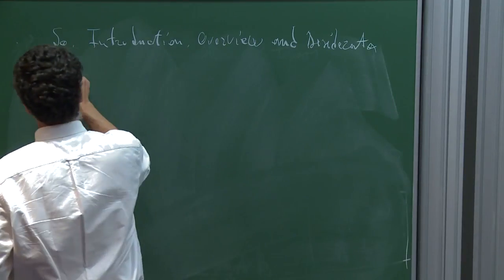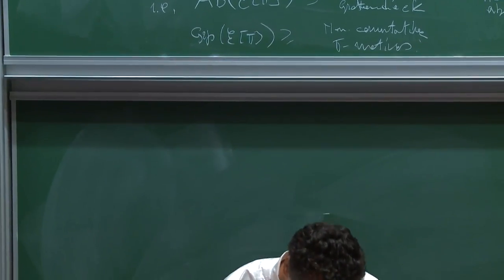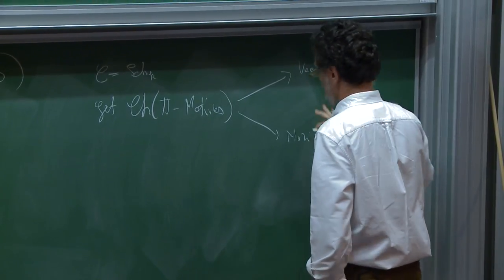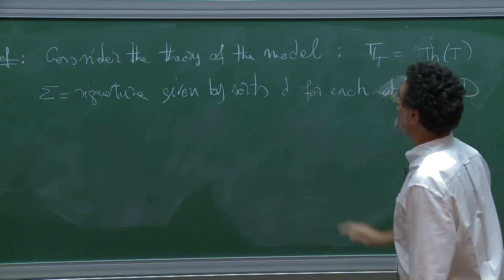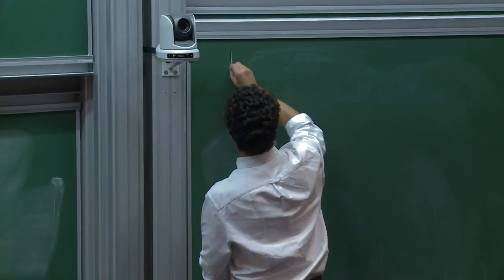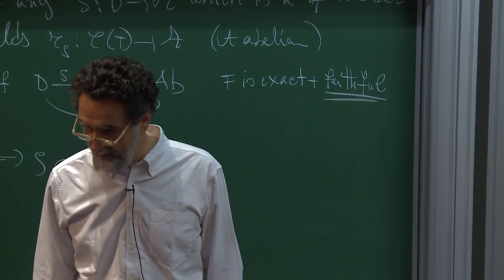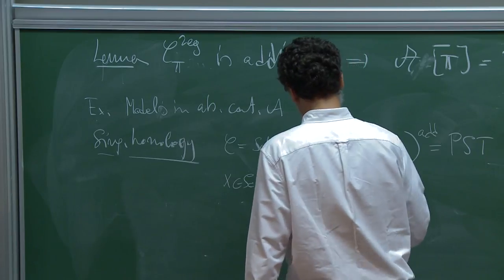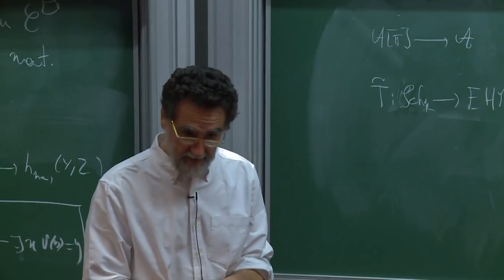Luca BARBIERI VIALE - T-Motives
Key results due to O. Caramello show us that there is a regular theory such that the Barr exact completion of its regular syntactic category is equivalent to the category of Nori effective motives.
In this talk, I will explain and consider a (co)homology theory T on any base category C as a fragment of a first-order theory whose models are certain functors to (families of internal abelian) groups satisfying some exactness conditions. Denote A[T] the
Barr exact completion of the regular syntactic category: this is an abelian category whose objects may be called constructible effective T-motives.
Furthermore, under mild conditions on the base category C we get a T-motivic functor from C to D(Ind-A[T]) the (unbounded) derived category of the Ind category of A[T]: we may call T-motivic complexes the objects of (a suitable localization of) the category D(Ind-A[T]).
In particular, if C is the category of algebraic schemes over a subfield of the complex numbers we get an exact functor from constructible effective T-motives to Nori effective
motives which lifts to T-motivic complexes. Finally, if C is the category of algebraic schemes,I explain a way to construct a functor from the category of T-motivic complexes to the
category of effective (unbounded) Voevodsky motivic complexes and provide some evidence for the latter being obtained as a (Bousfield) localization of the former.